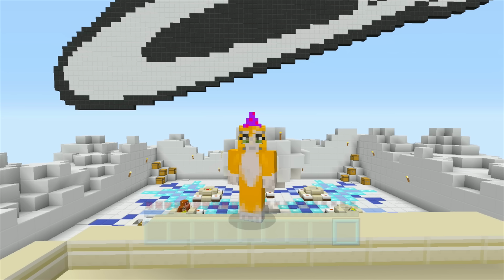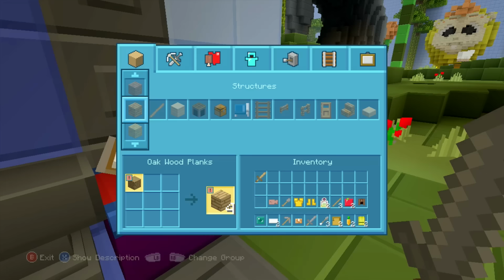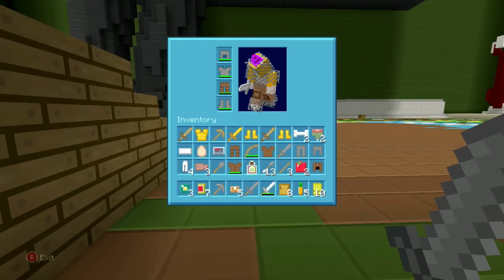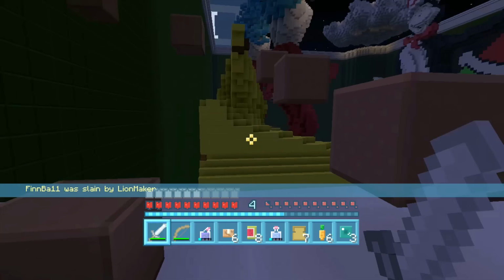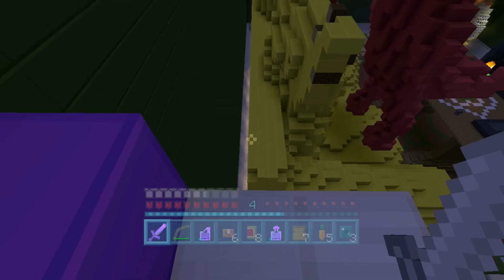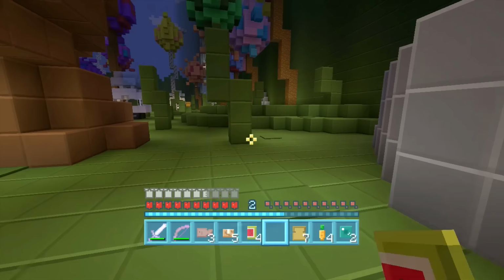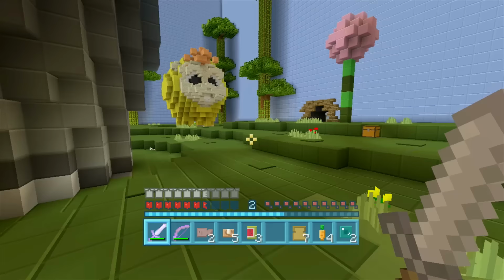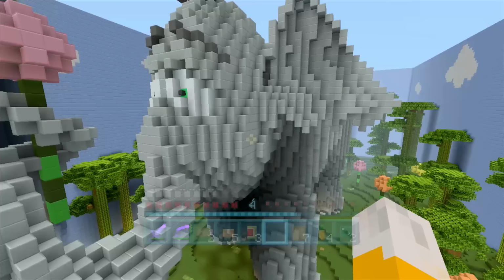Minecraft Xbox - World Of Seuss - Hunger Games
Welcome to a round of hunger games on a Dr. Seuss themed Xbox map. Enjoy the video everyone.